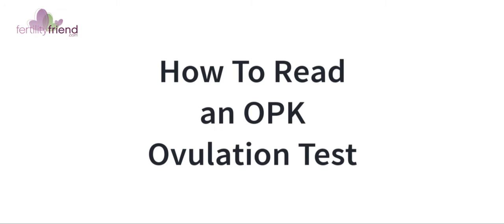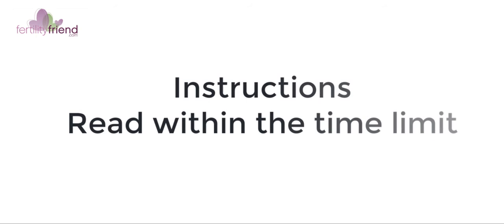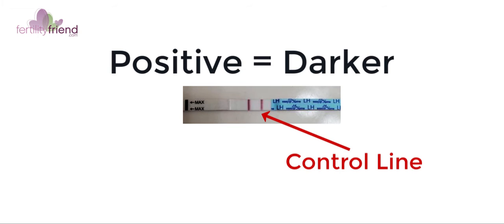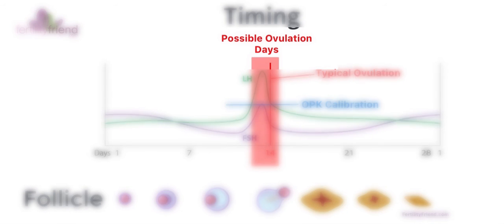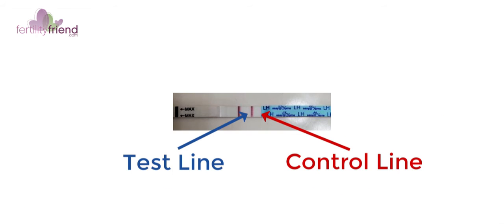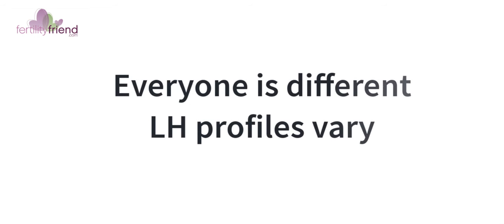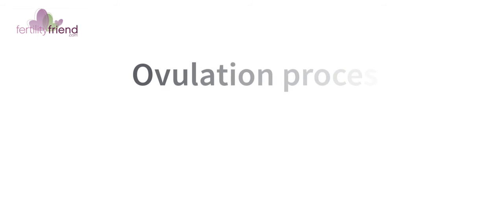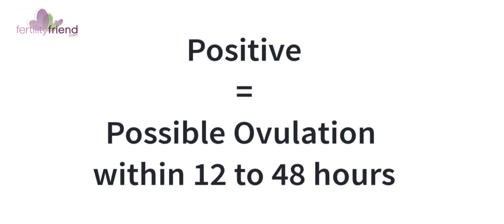How To Read an Ovulation Test (OPK)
Learn how to read an ovulation test (OPK) and pitfalls to avoid. Sometimes people charting their fertility signs struggle to read their OPKs, occasionally to the point of increasing their stress unduly. The purpose of this video is to help alleviate this concern and to show how fertility charting can provide a great framework for this issue.